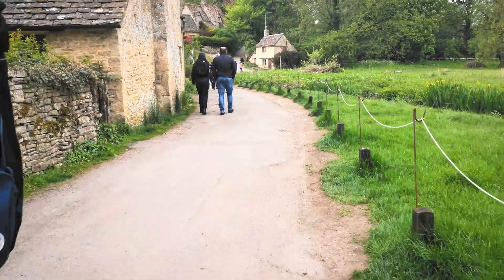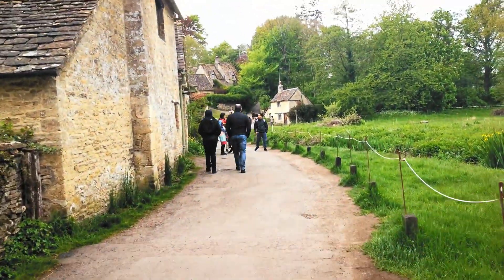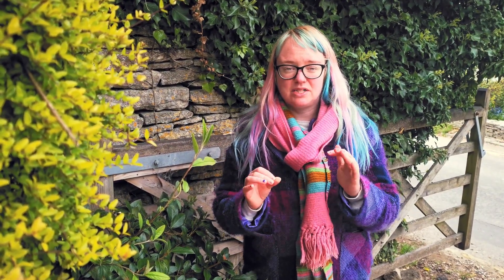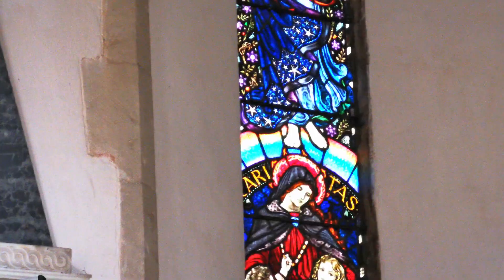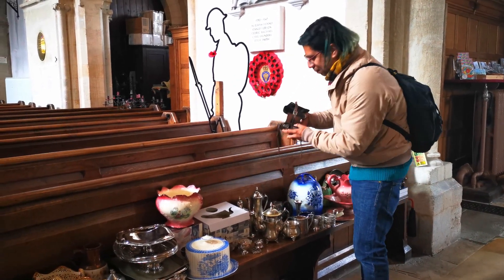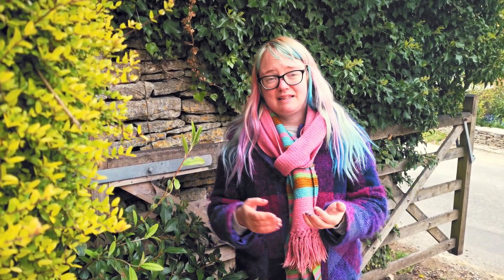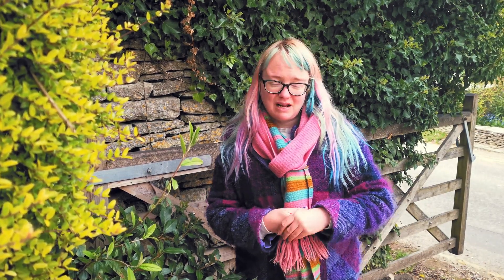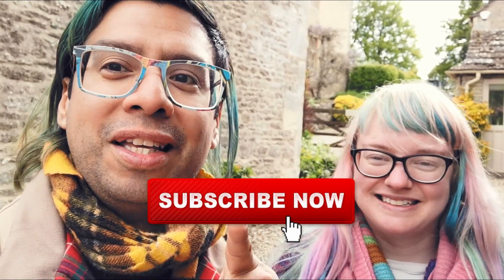BIBURY | Where to travel in UK 2020 | How to travel in England 2020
Have you heard about Bibury? Bibury England seems to be a fairy village, the perfect place where to travel in UK 2020 or have a London day trip 2020. Bibury Cotswolds is one of the old villages in England 2020 where everybody seems to want to go if you travel in England 2020. In this England YouTube Video we will show you how to travel in UK 2020.

But is Bibury Gloucestershire what is seems or there is something else you need to know before you go? Is Bibury the most beautiful village in England 2020 for real? Arlington row in Bibury Cirencester is where you can find the beautiful English houses. Maybe you read about William Morris England or William Morris Bibury? He considered Bibury the most beautiful village in England.

In this England Travel Video Guide we also visit a cute cafe called William Morris Tea Room and Bed and Breakfast. We have famous cream tea there.
We also visit St Marys's Church Bibury where we find vintage and antiques. We call it Rainbow church because there is a rainbow on the window. The Cotswold explorer video is a must see!
Follow our England vlog 2020 to discover the truth about Bibury England! Is it worth it?